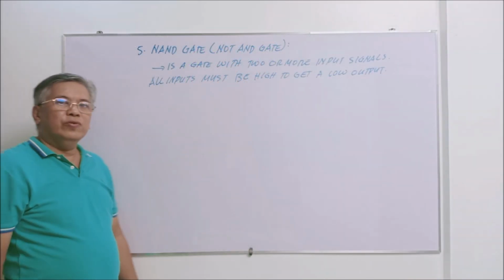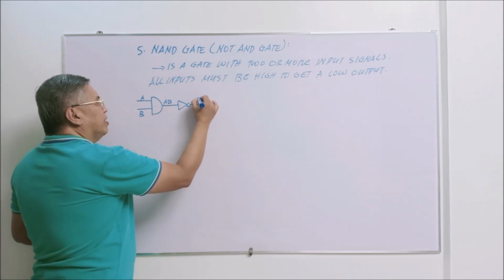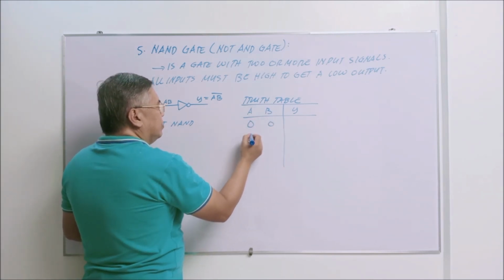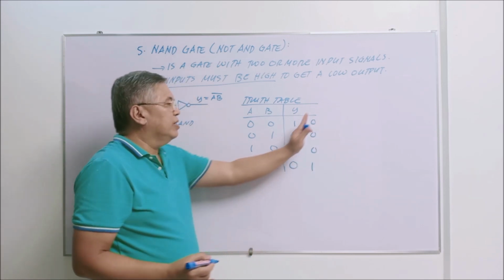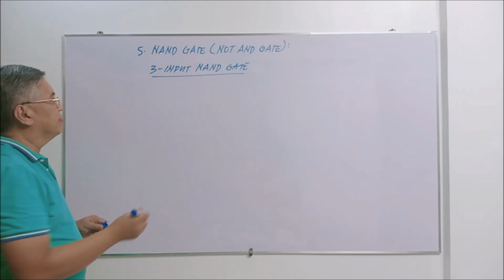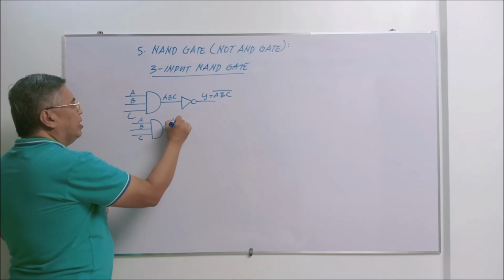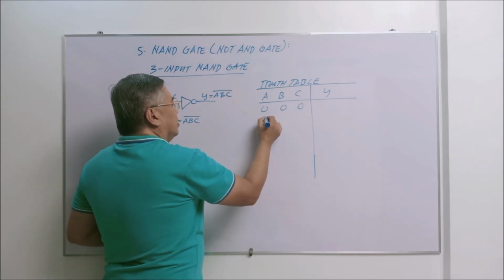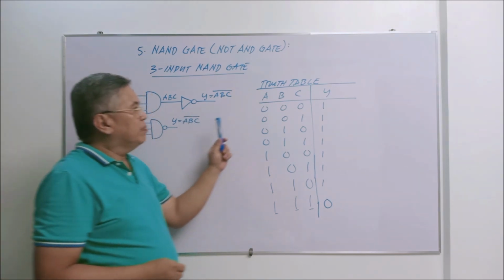LESSON 4.5 NAND GATE